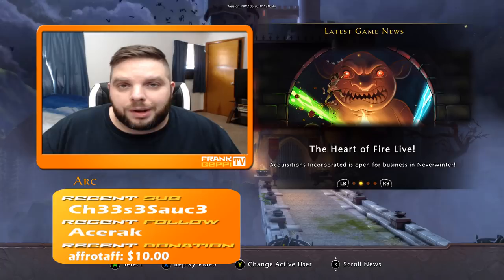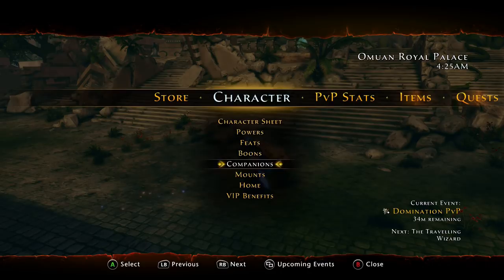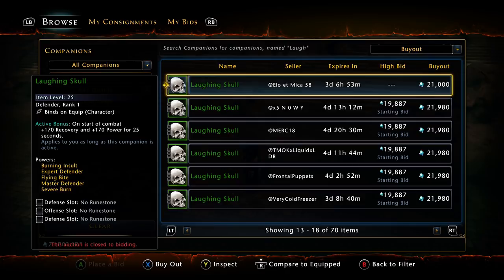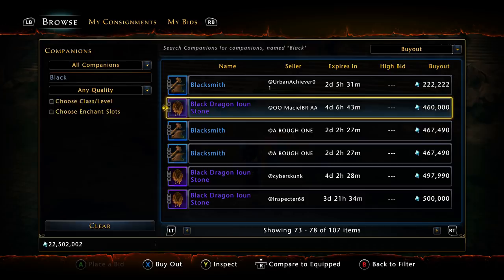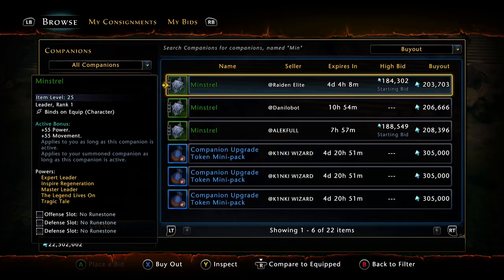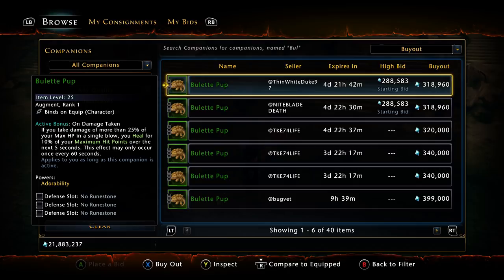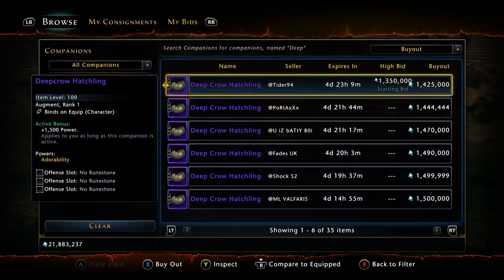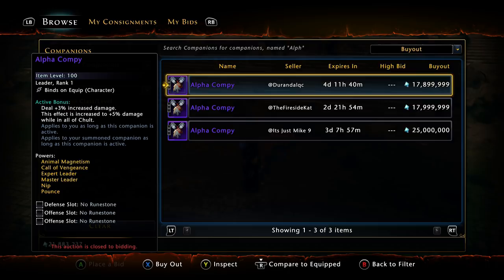Neverwinter - 5 Companions You Need To Pick Up For Your Barbarian Build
With all the hype surrounding mod 16, here is a video on which companions to get come mod 16. There might be others out there to pick up, but here what I have for you.

gamertag
G3PPST3R